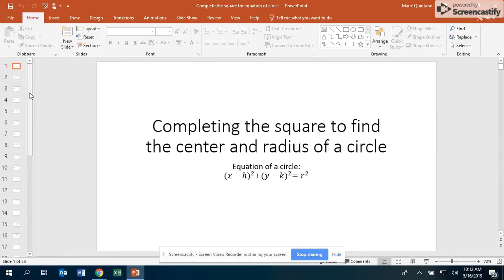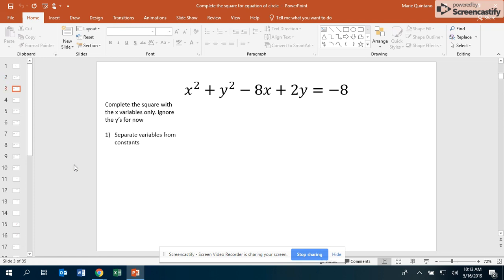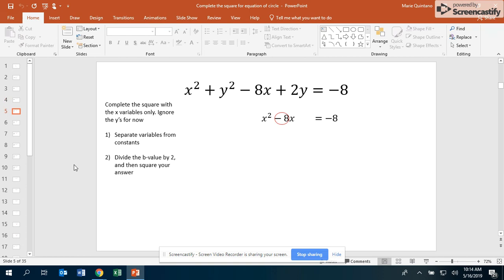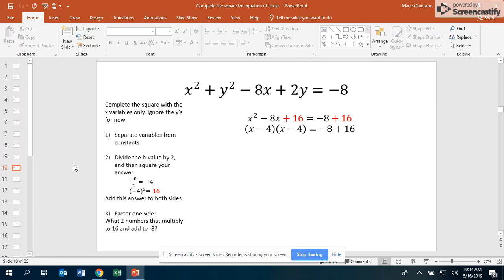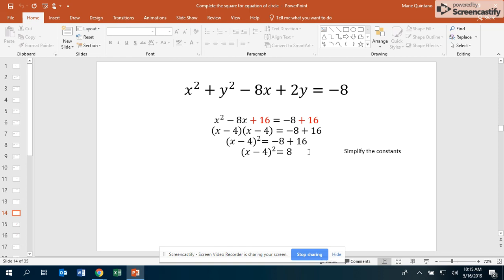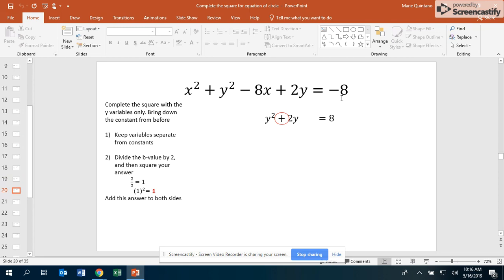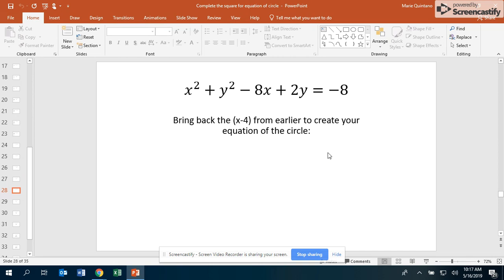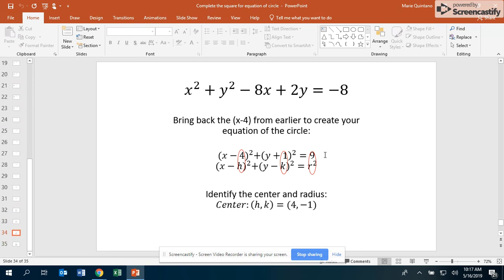Complete the square for equation of circle